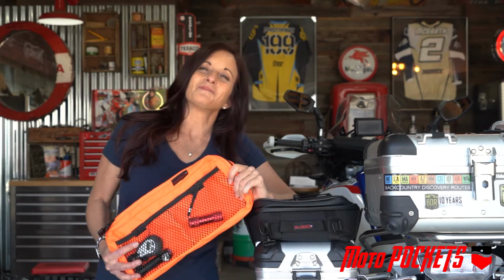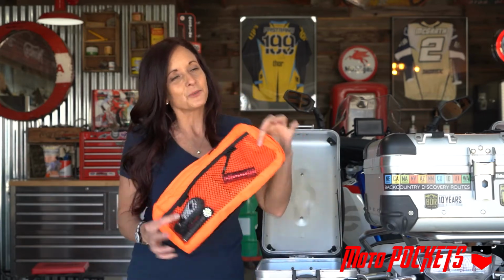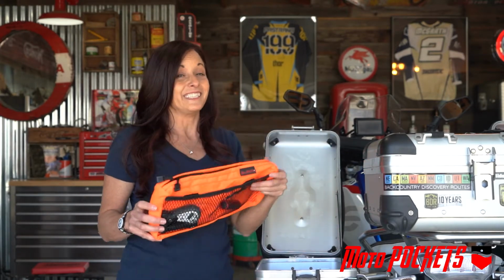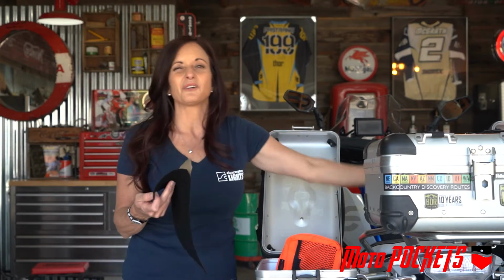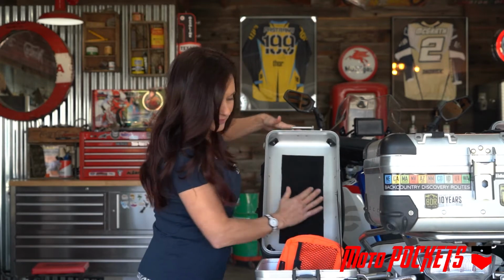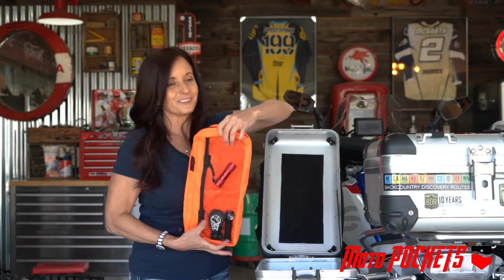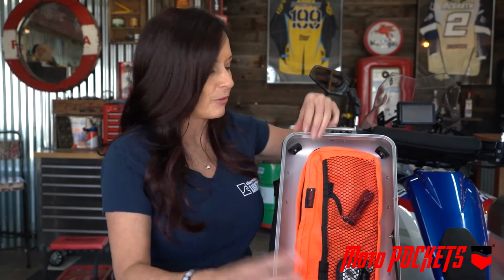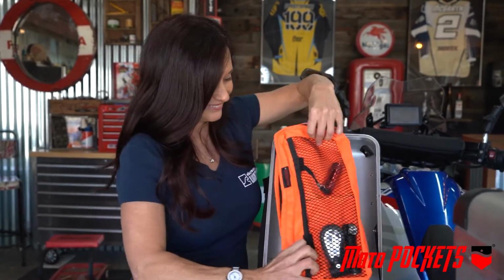Moto Pockets Side Case Bag Full H264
This video shows the many uses of our Moto Pockets Side Case Bag and the installation.